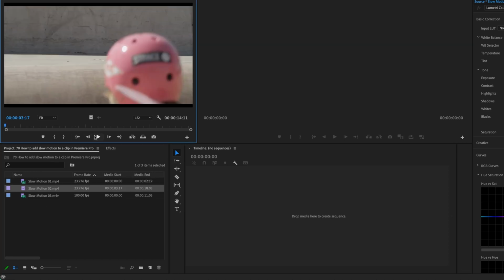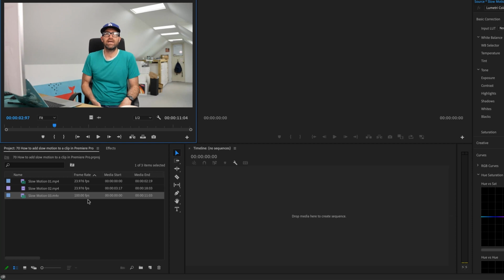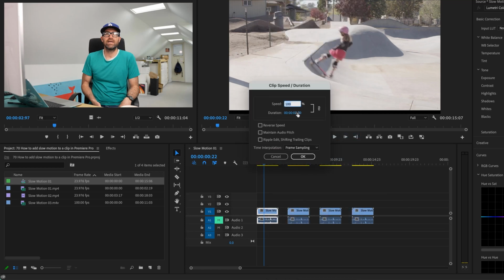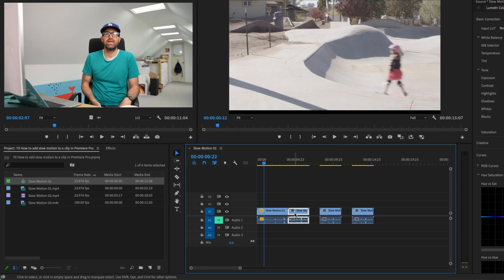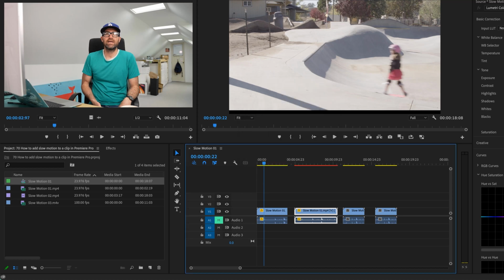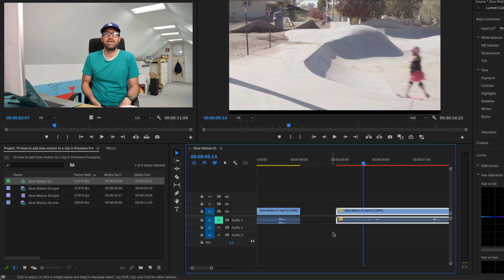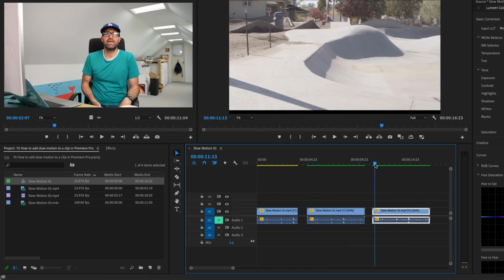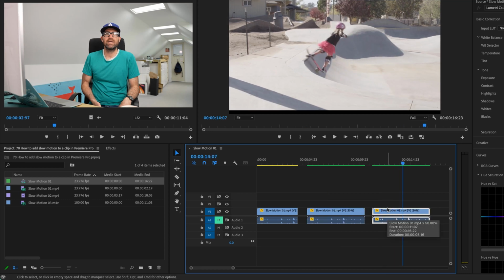How to Add Slow Motion to a Clip in Adobe Premiere Pro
Get access to this full course and 30+ of my other design courses

How to make a slow motion video in Adobe Premiere Pro
How to do Slow motion in Adobe Premiere Pro